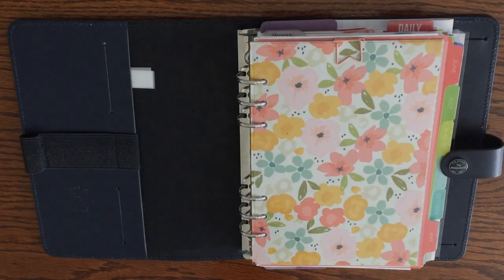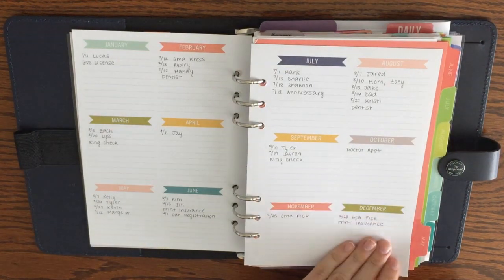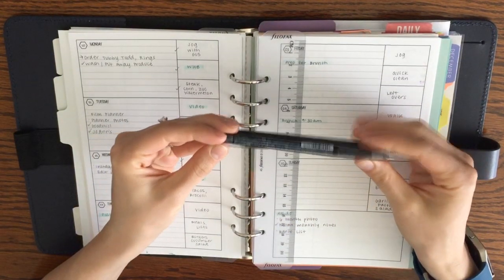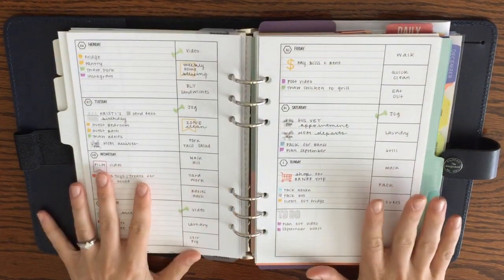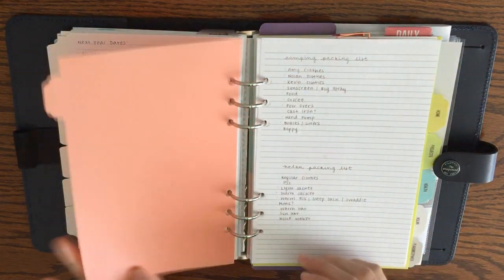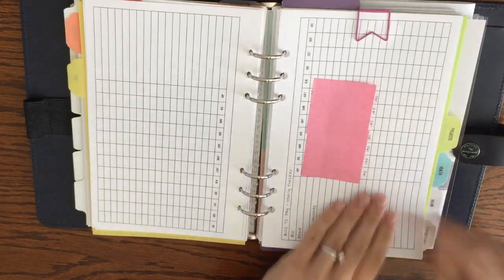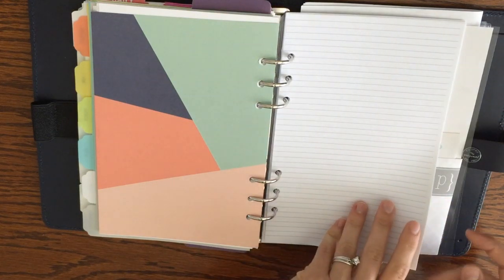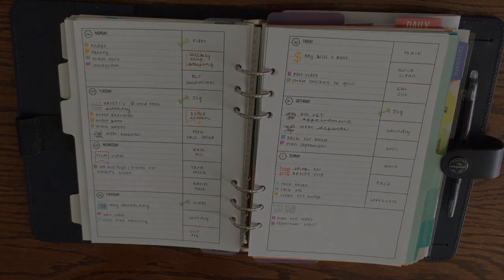August 2019 Planner Set Up | A5 Filofax Original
PlansMeetPaper Etsy Shop

PlansMeetPaper Planner Basics Insert Pack:
Half Letter Size

Personal Size

Pocket Size